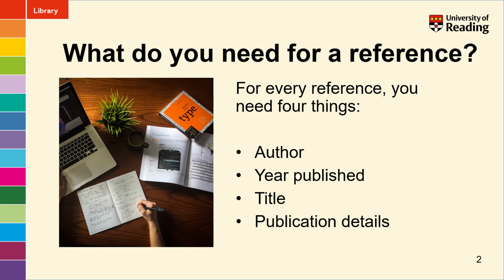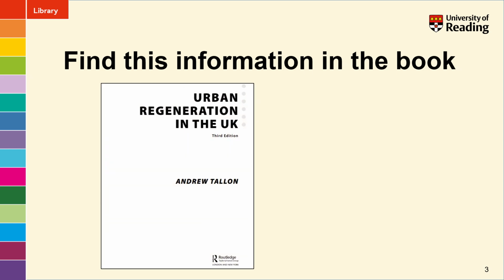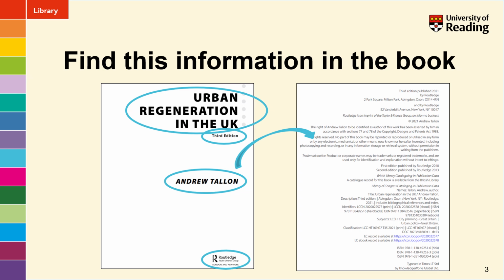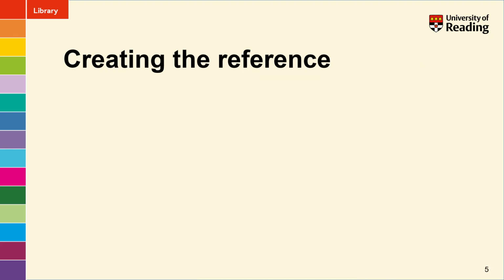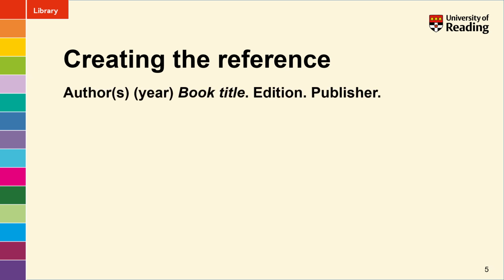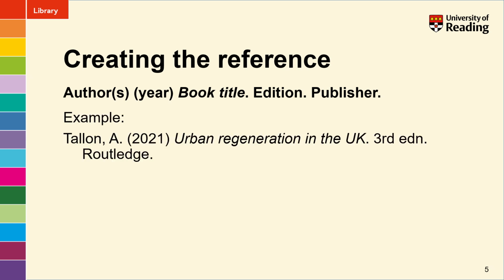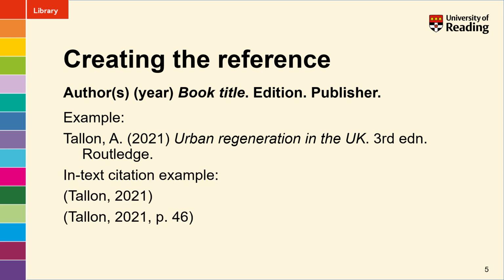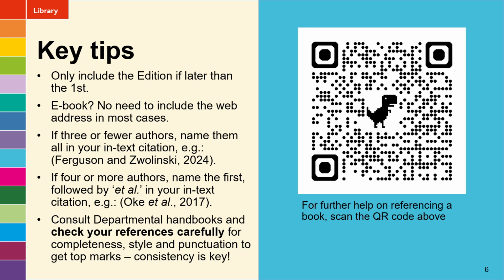How to reference a book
A short step-by-step intro to referencing a webpage in the Cite Them Right Harvard style.